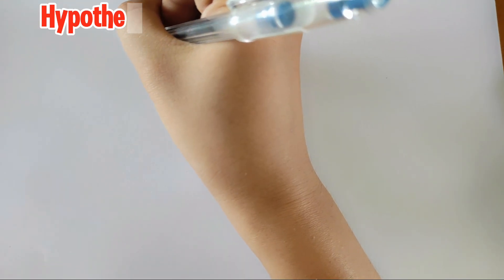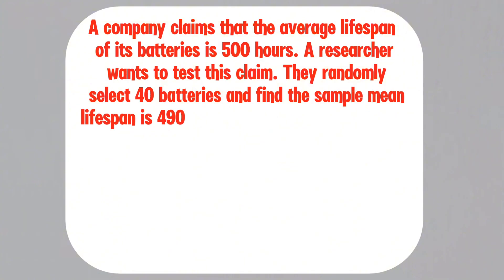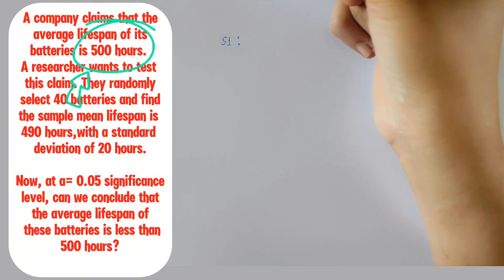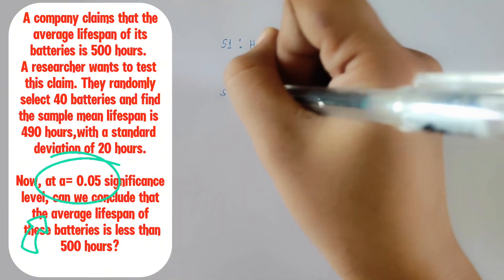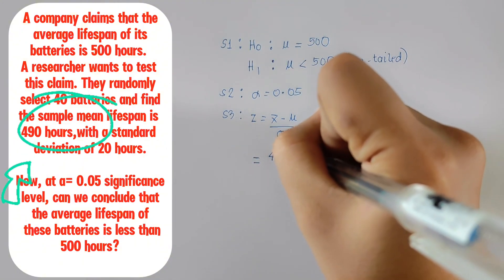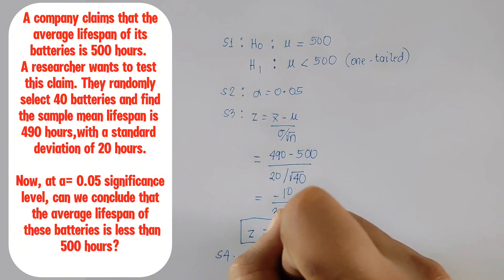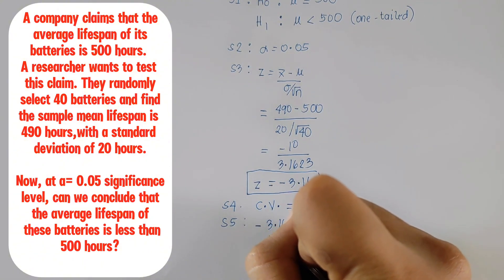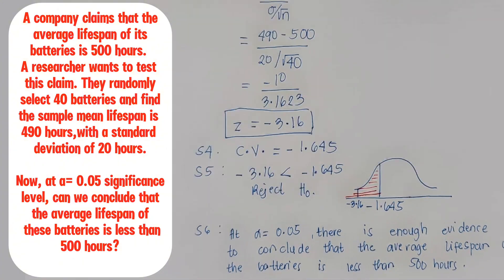Hypothesis Testing (z-test for the Mean) Complete Steps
This video is a statistics tutorial lesson for hypothesis testing , z-test for the mean.